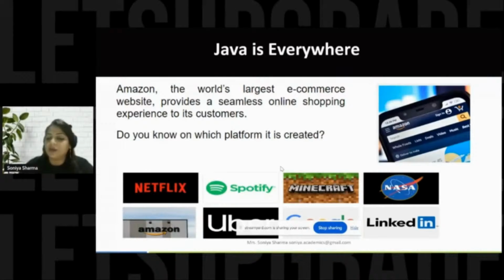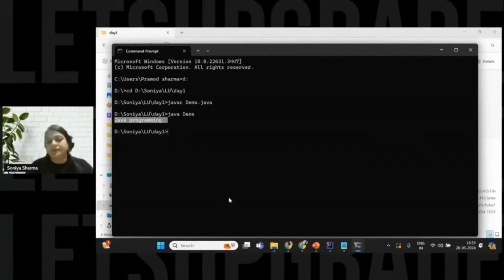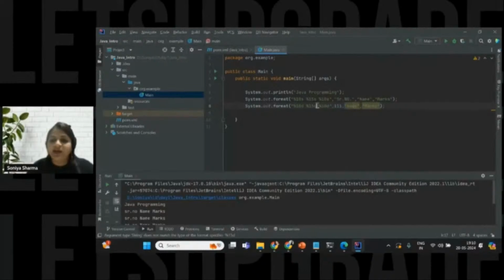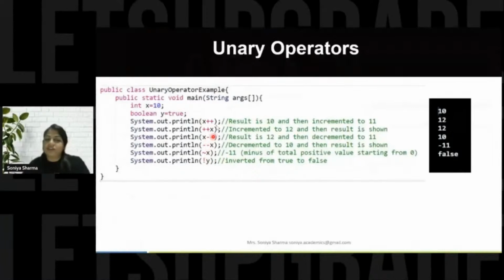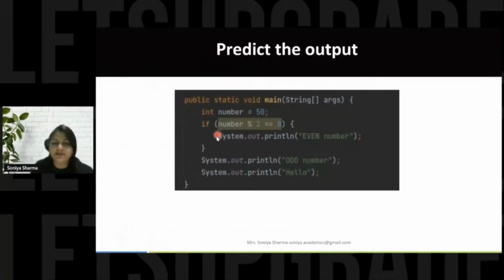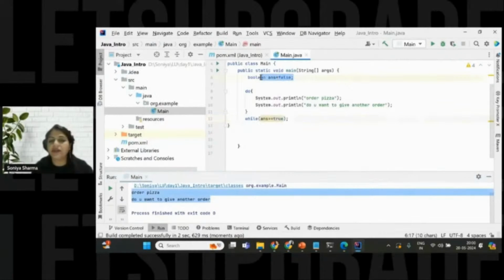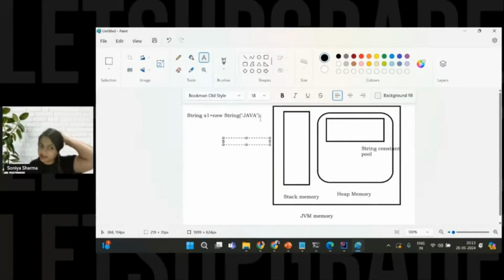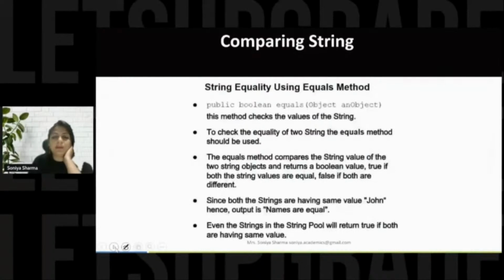Day 1 | Introduction to Java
Java 3 Days Bootcamp in collaboration with the National Skill Development Corporation, ITM Group of Institutions, and LetsUpgrade🤩

Registration, Attendance, Certificate, Assignments, LU Coins Everything is in one place, Everything is in ONELINK